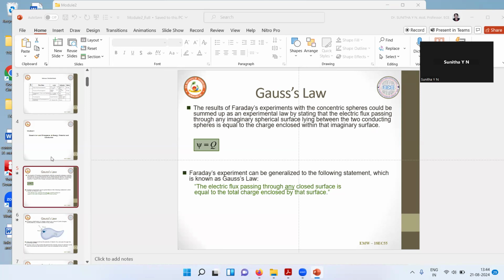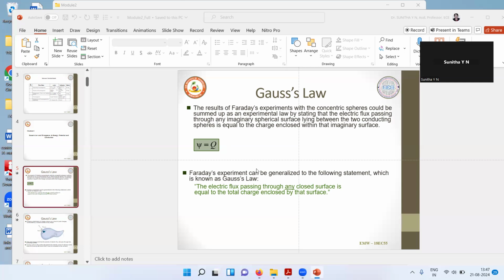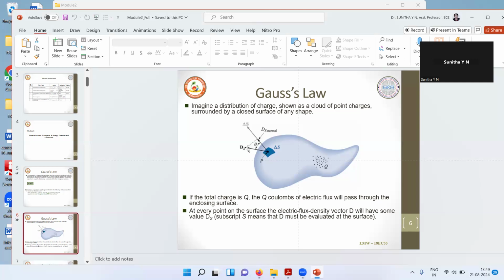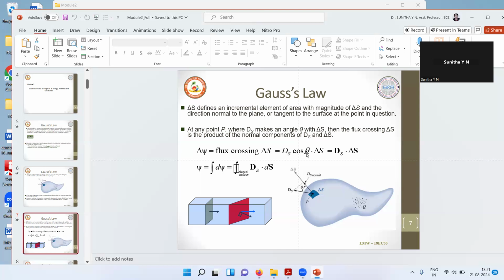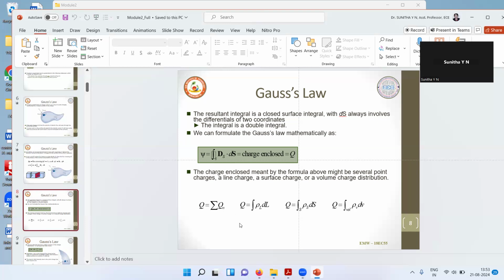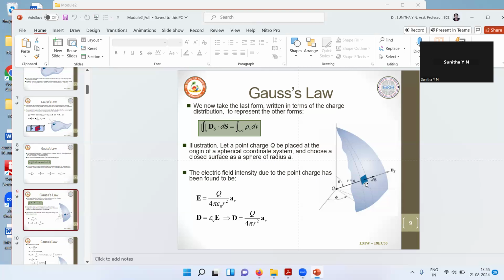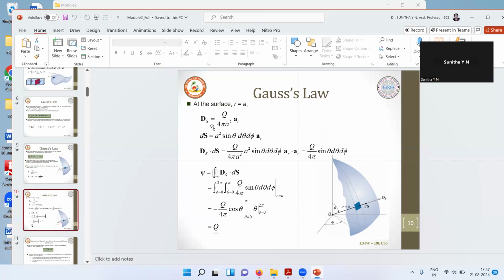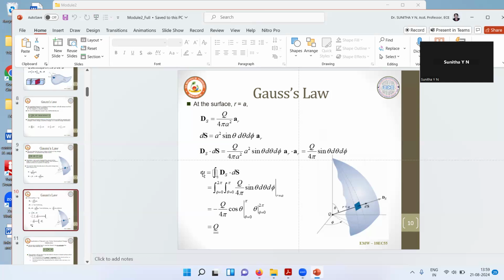Electromagnetic Wave module 2 Gauss Law